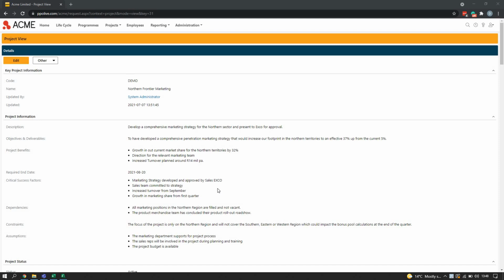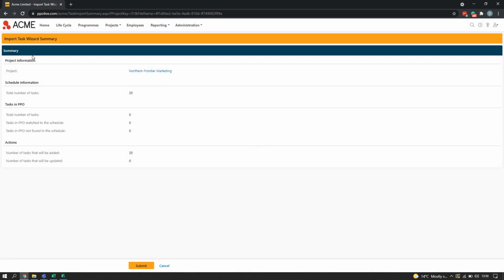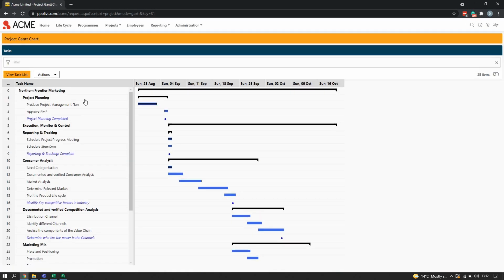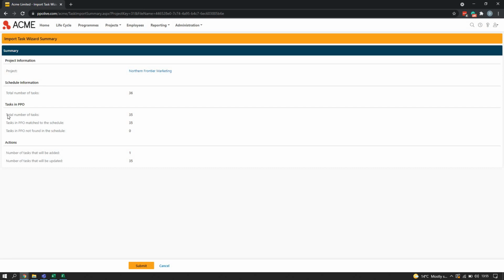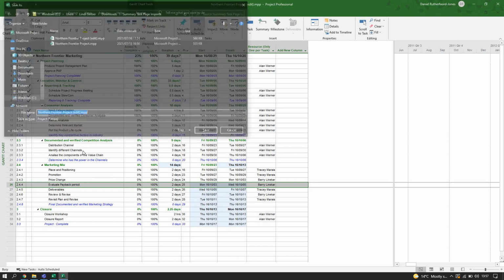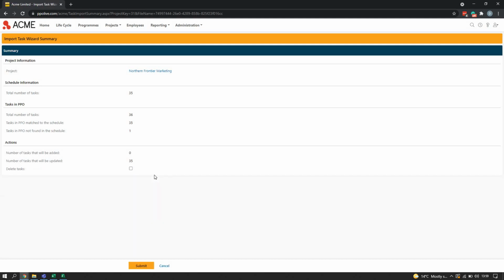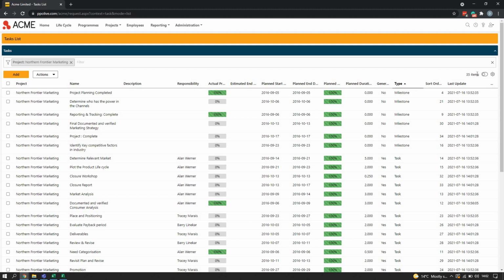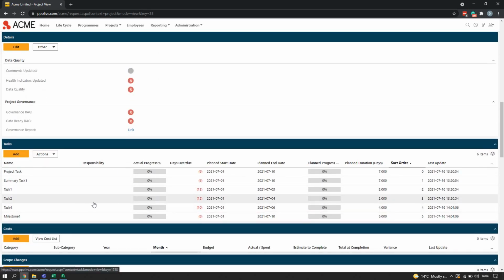New Summary Page and Deleting Task Functionality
This video will demonstrate the new task import summary page and the delete task functionality.